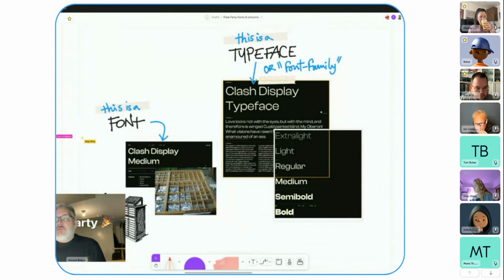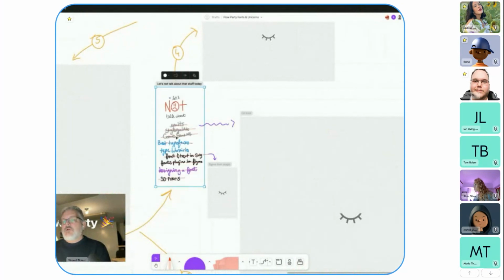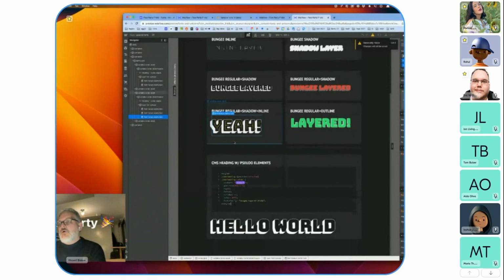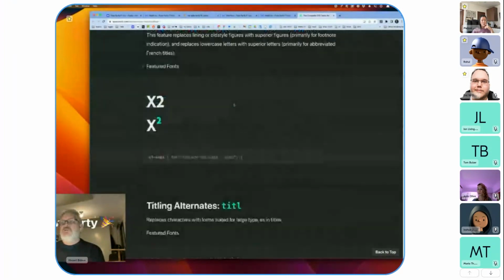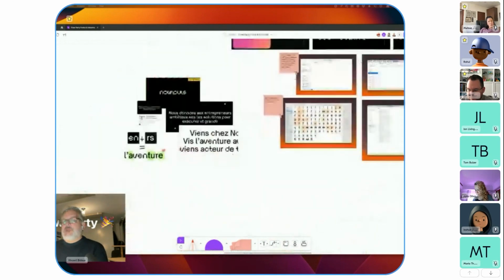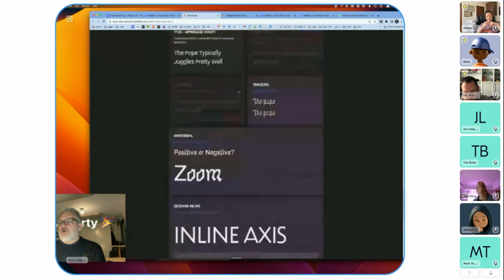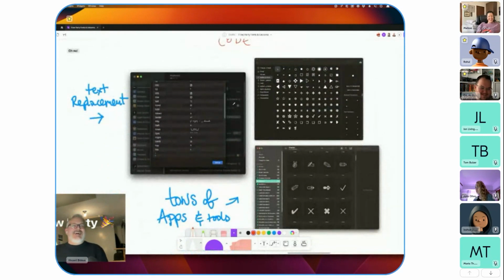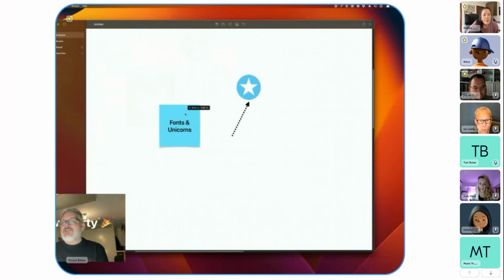No. 38 - Fonts + Unicorns 🦄 w/ Vincent Bidaux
Vincent Bidaux talks about all things fonts! 🦄 He dives into the world of typography and explores its technical foundations & creative possibilities. Also sharing tips on strategic ways to incorporate type into your projects.

If you’re as excited about variable fonts as much as we are then you’ll also want to stick around to the end! There's a fun chitchat about the anticipated release and its potential. 👀

Flow Party is a community of creatives and builders crafting beautiful digital experiences using no-code tools.